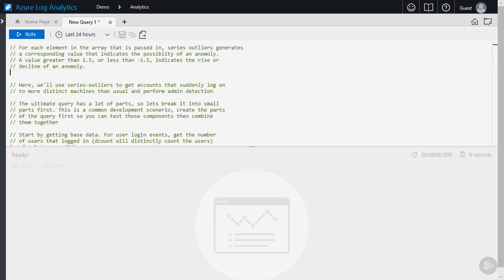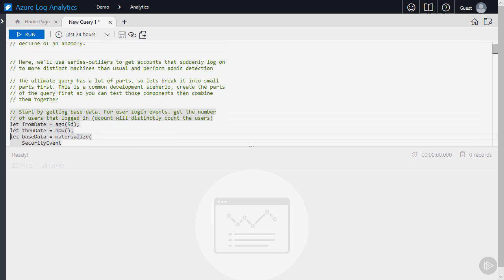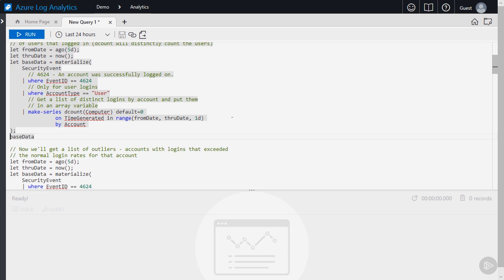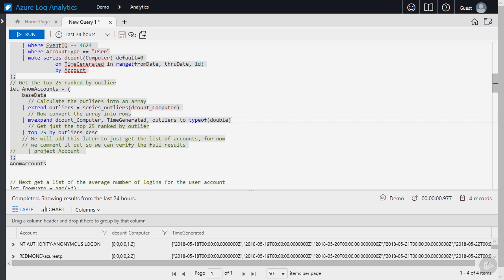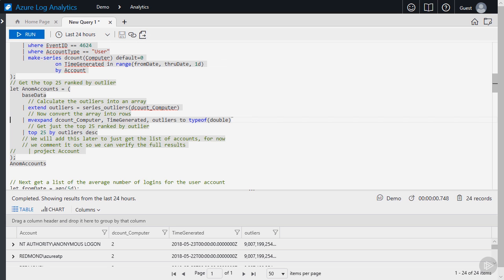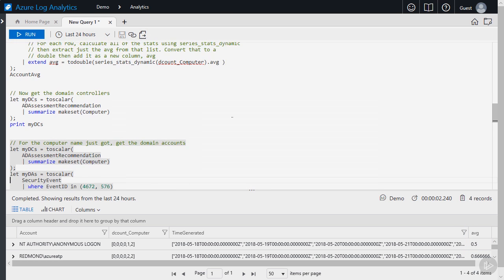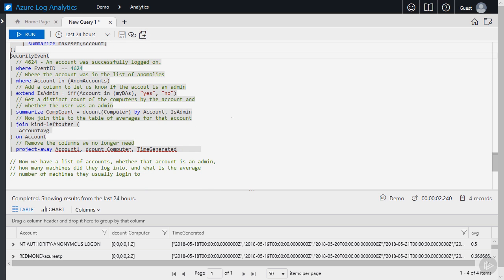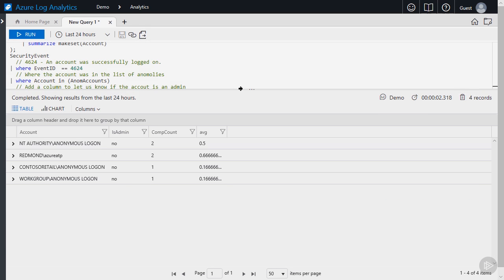54 The series outliers Command